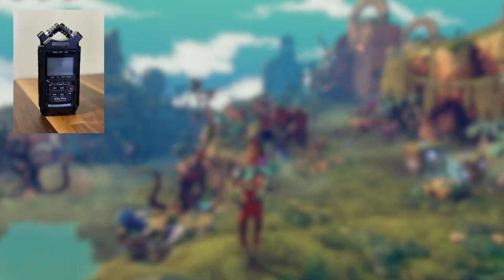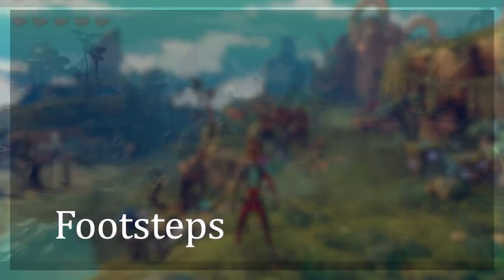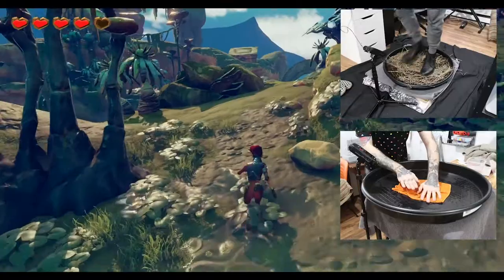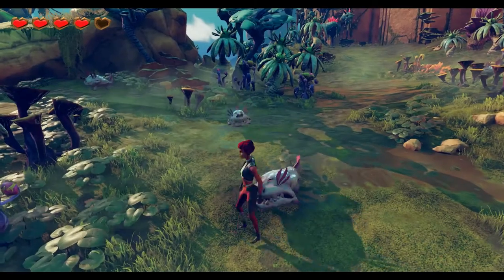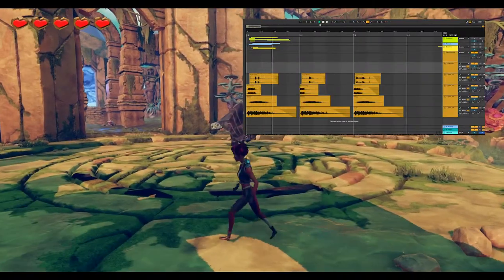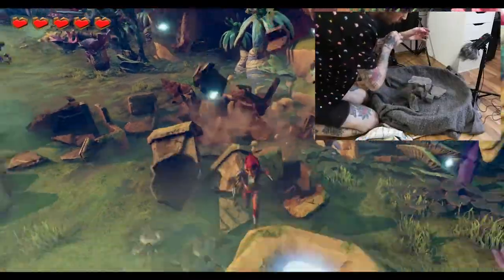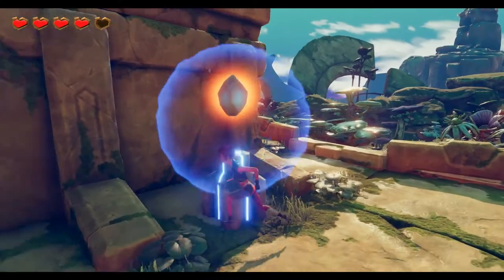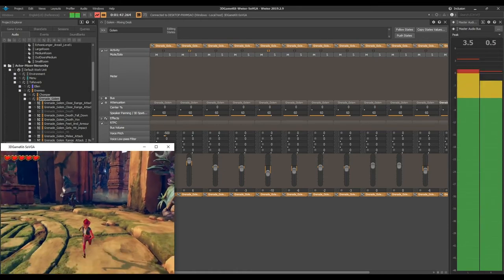Sound Design + Wwise integration DEMO REEL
Sound Design + Wwise integration by Antoine Bouchard-Côtes

This project was realized during the Wwise and Sound Design course of the School of Video Game Audio. C# Integration by SoVGA

00:00 Presentation
00:25 Profiling + Asset List
00:47 Footsteps
01:29 Monsters - Chompers
02:03 Monsters - Golem
02:41 Weapon & Props
03:56 Final Mix
04:21 Thanks for watching!